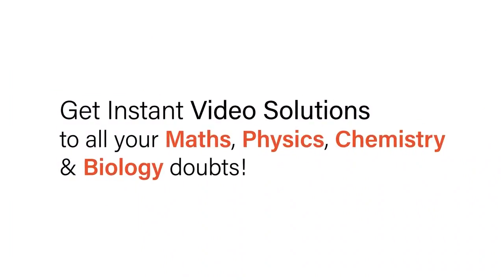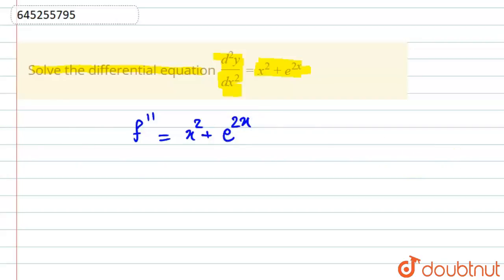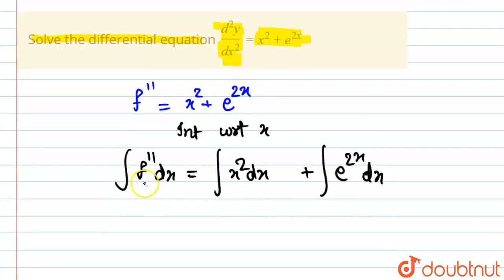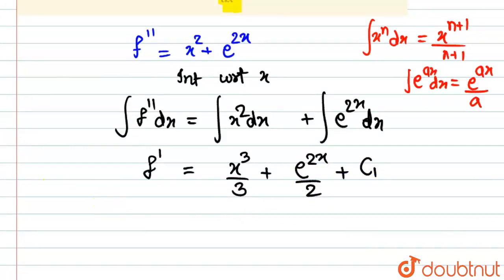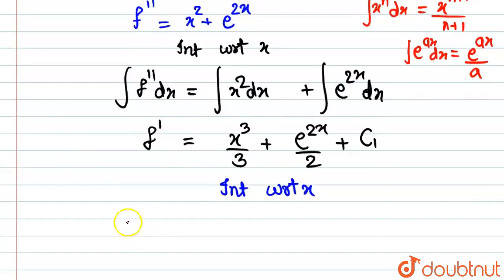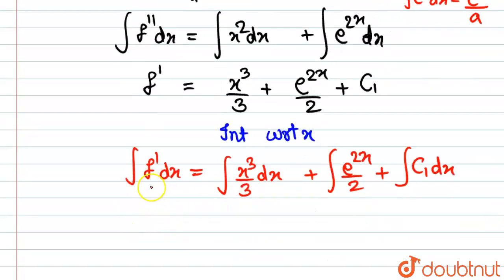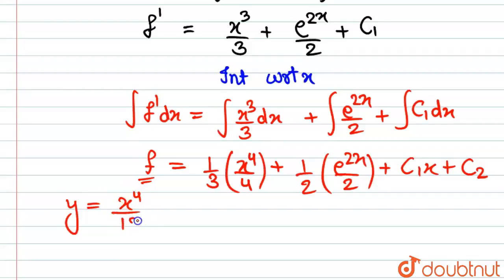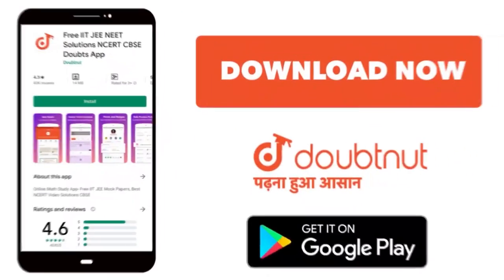Solve the differential equation (d^2y)/dx^2=x^2+e^(2x) | 12 | APPLICATIONS OF DIFFERENTIAL EQUAT...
Solve the differential equation (d^2y)/dx^2=x^2+e^(2x)
Class: 12
Subject: MATHS
Chapter: APPLICATIONS OF DIFFERENTIAL EQUATIONS - FOR BOARDS
Board:IIT JEE

👉 Have Any Query? Ask Us.